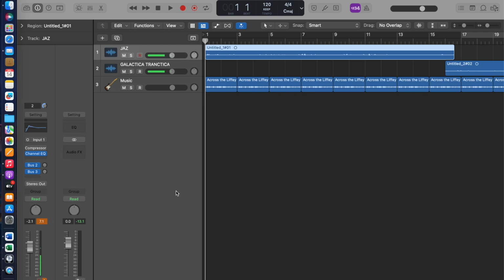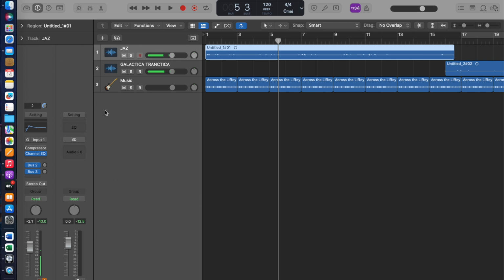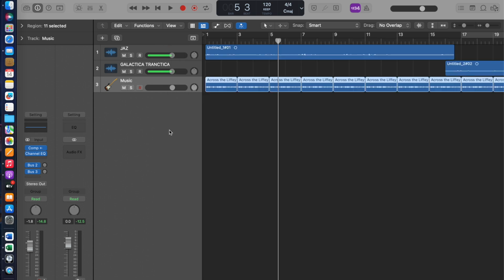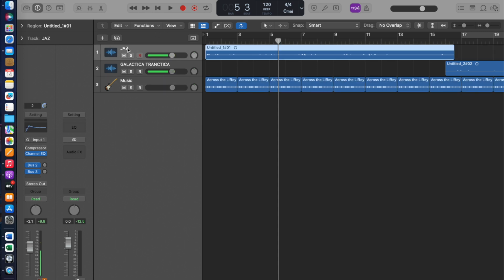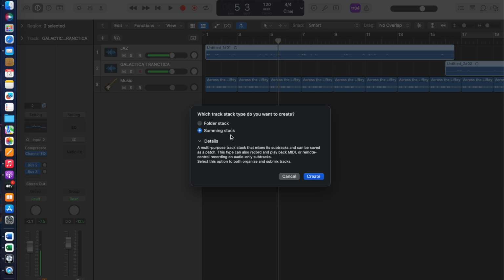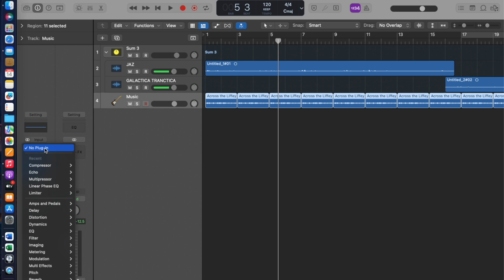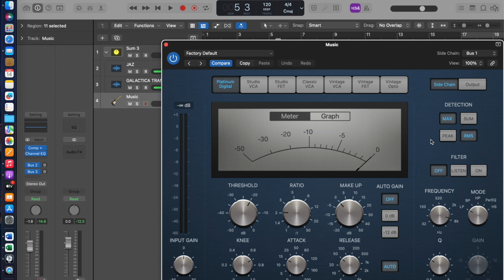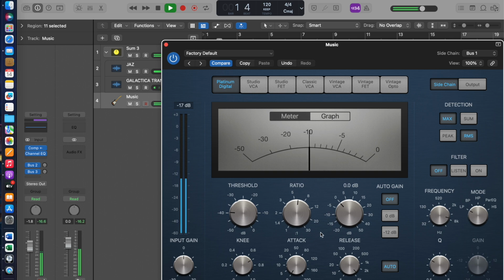LOGIC PRO X - How to use ducking/side chain compression on 2 or more vocal tracks (PODCASTING)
This video shows you how to apply side chain compression ('ducking') to more than one vocal when podcasting using just one compressor plugin.